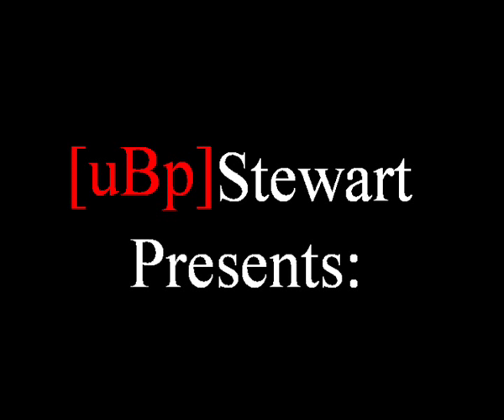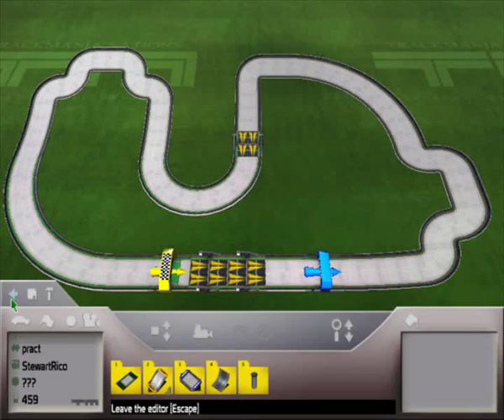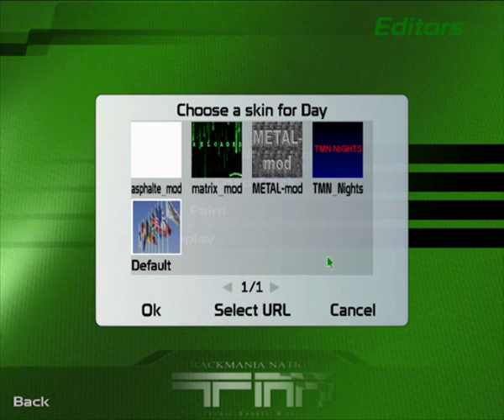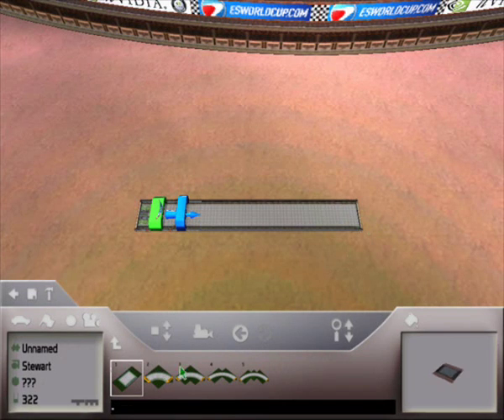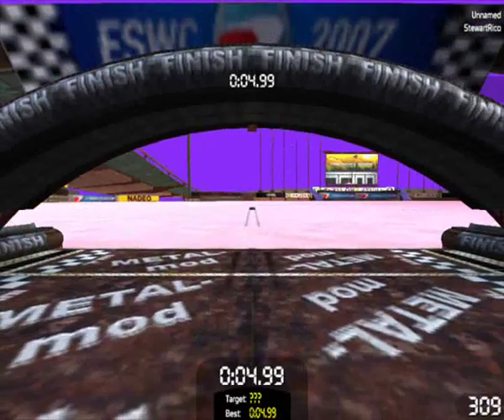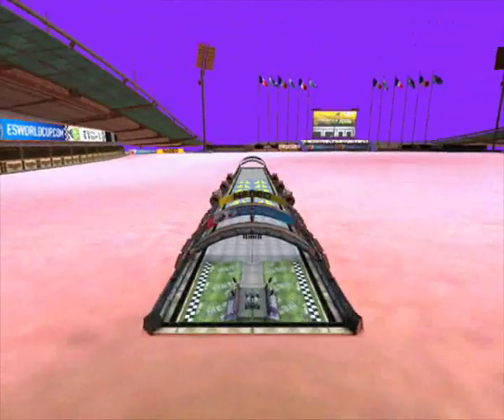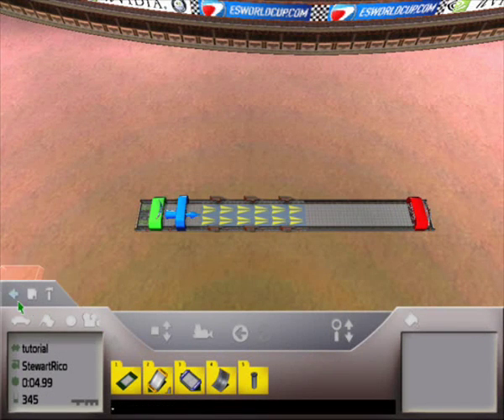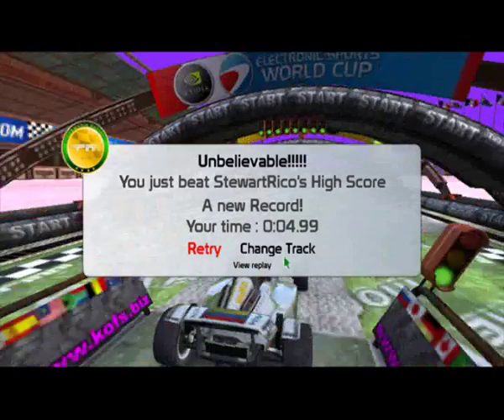TMN How to use the mod/song when building a track tutorial 3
This is my 3rd tutorial for TMN, here im gonna show u what to do with the mod and the song u added to TMN as i showed u on my first 2 tutorials